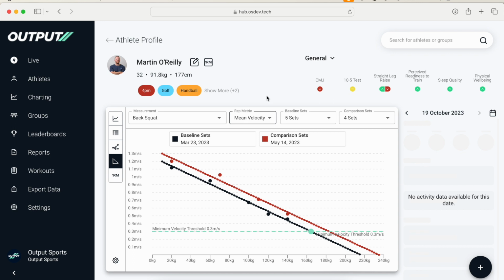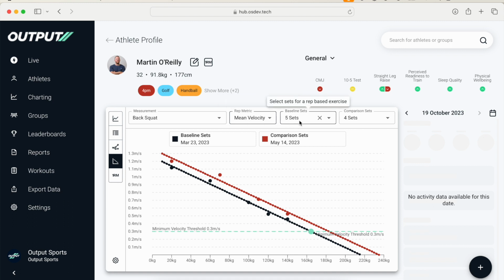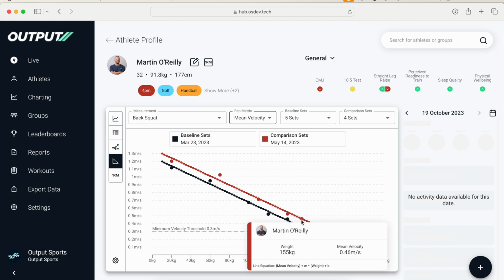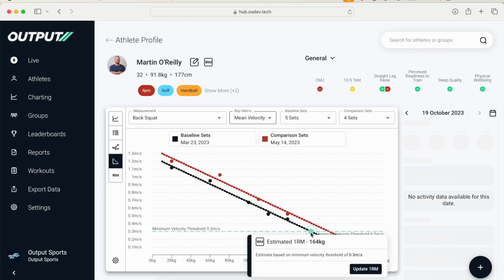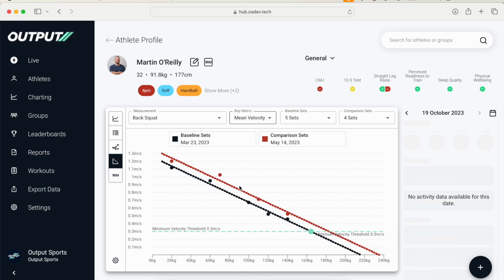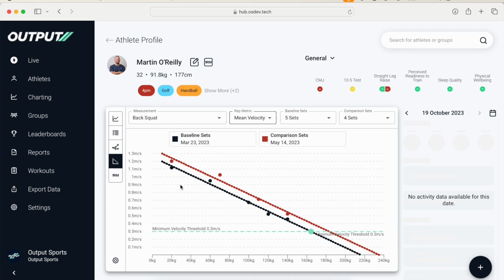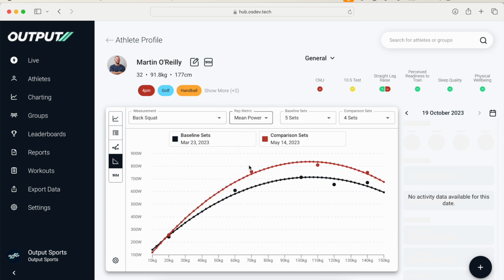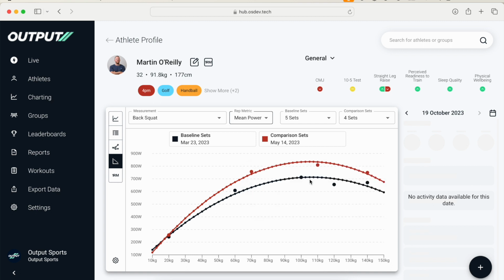Multi-Line Charting: Walkthrough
Multi-line Charting allows you to compare two load velocity profiles in the Output Hub to monitor progression over time.

This feature makes it super simple for coaches to monitor an athlete's response to training interventions in order to further individualise their training over time.

Analyse Martin's data across his training cycle where he increased his barbell back squat 1RM from 164kg to 182.5kg!

Try this new feature in the Output Hub today!